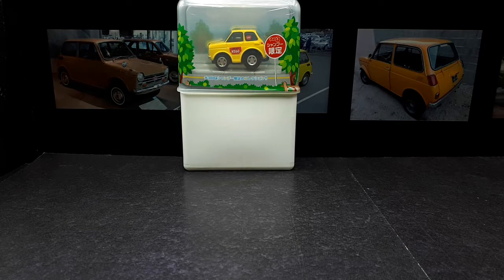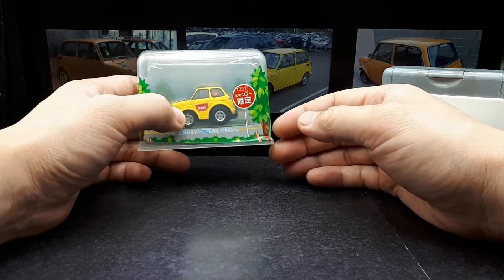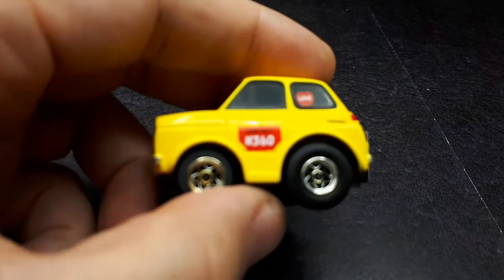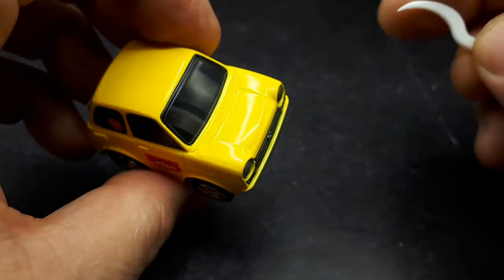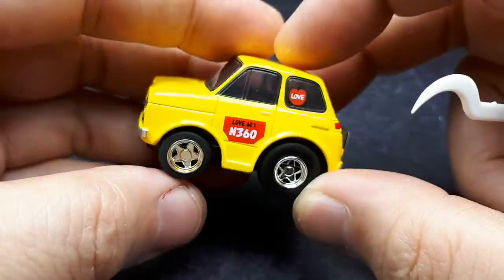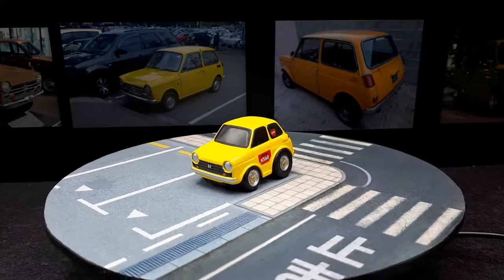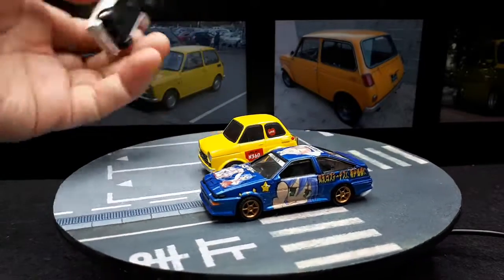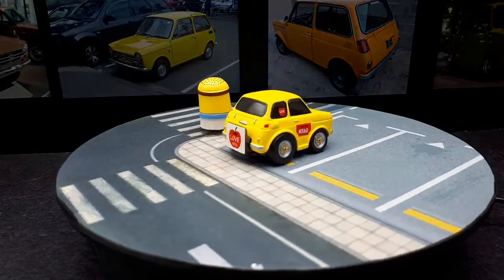Tooned Honda N360 by ChoroQ w/3D printed Riverside Super River wheels wheelswap custom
The bottle on the bottom turned out to be shampoo.